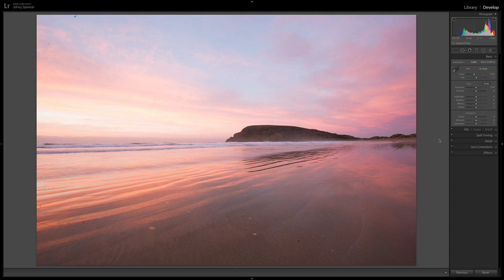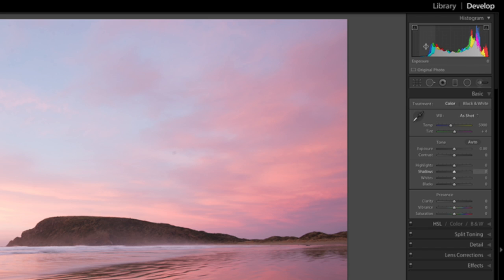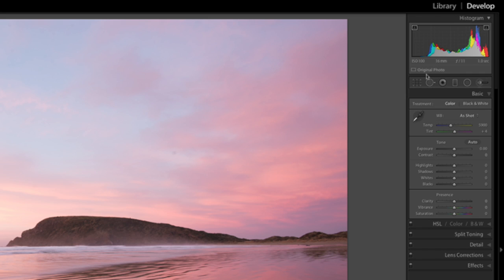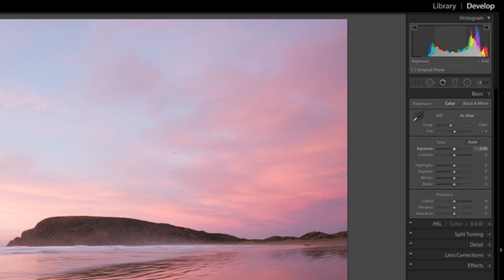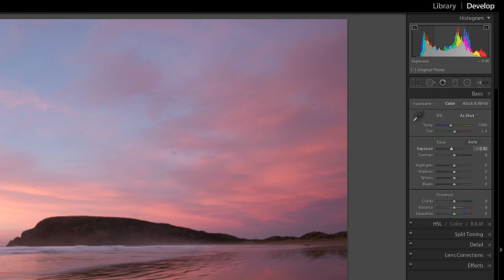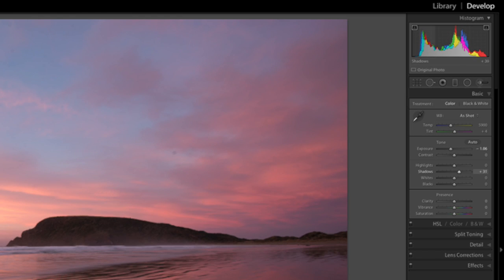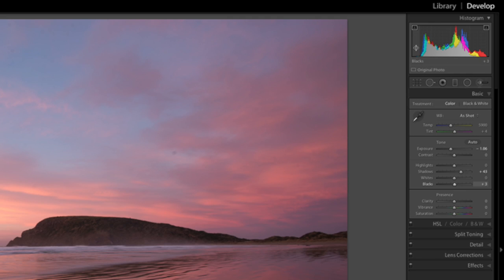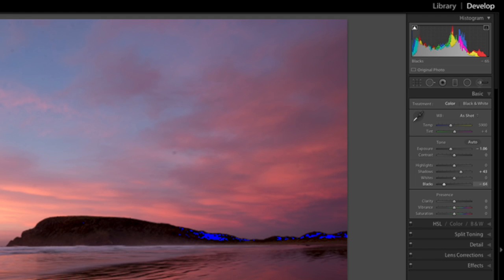Lightroom Mastering the Histogram Part 2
In this video you'll lean how to balance the exposure quickly in Adobe Lightroom using the histogram.